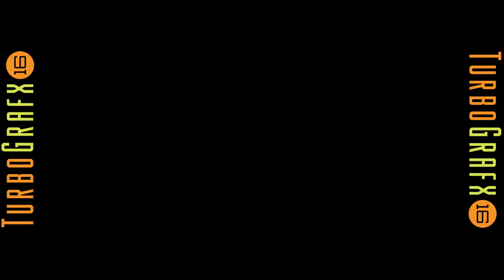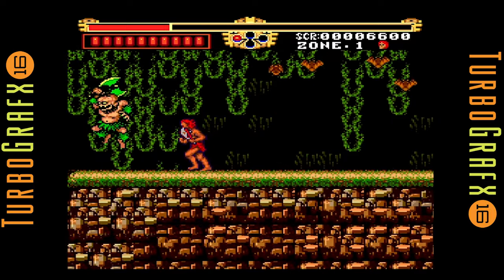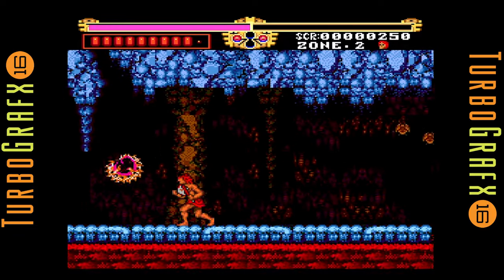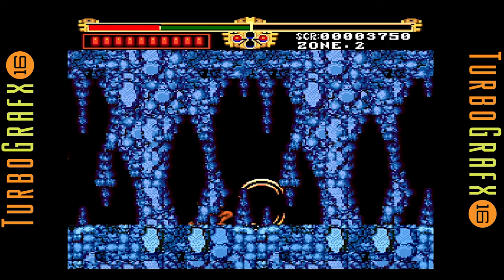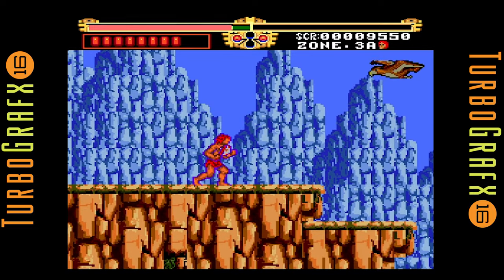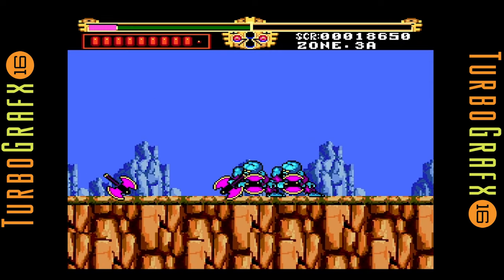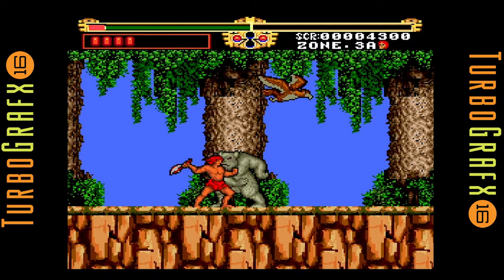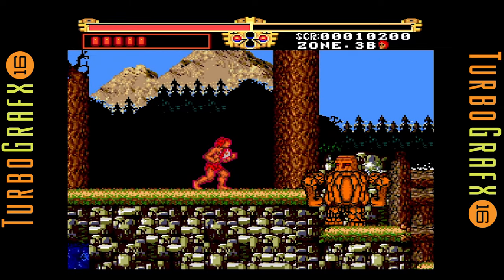My First Time Playing of Legendary Axe for the Turbografx-16 with Commentary (Rookie Gameplay)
The Legendary is a horizontal platform video game for the TurboGrafx-16. It was developed and published by Victor Musical Industries in Japan and by NEC in North America. It was released in Japan on September 23, 1988 and in North America as a TurboGrafx-16 launch title on August 29, 1989. In the game, the player controls Gogan, a barbarian whose girl, Flare, was kidnapped by the cult of Jagu. The player must navigate through six platforming levels, armed with a legendary axe named "Sting" to defeat Jagu and his minions and rescue Flare. The game features a rechargeable "strength meter" that determines how much damage is dealt from the axe to enemies.

The Legendary Axe received high praise and accolades among video game reviewers, and it received positive preview coverage in anticipation with the TurboGrafx-16's launch, showcasing the new console's capabilities. Reviews from gaming magazines such as Electronic Gaming Monthly called it one of the best adventure games seen at the time. It was highly praised for its detailed graphics and animation, diverse music and gameplay, difficulty level, and execution. It won the "Best TurboGrafx-16 Game of the Year" and "Video Game of the Year" (for all consoles) awards from Electronic Gaming Monthly and VideoGames & Computer Entertainment respectively for 1989. The game continued to receive praise from reviewers years after its release for its simple gameplay and game design that showed the performance and capabilities of the TurboGrafx-16.